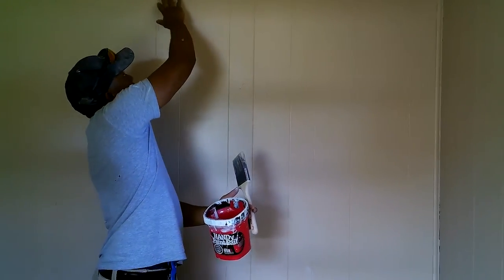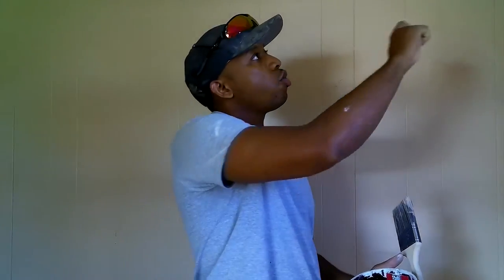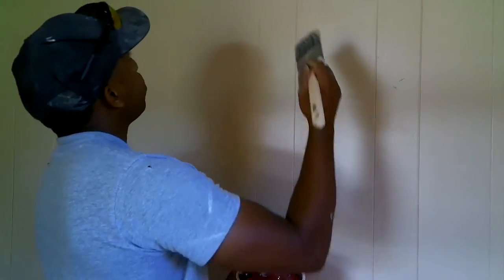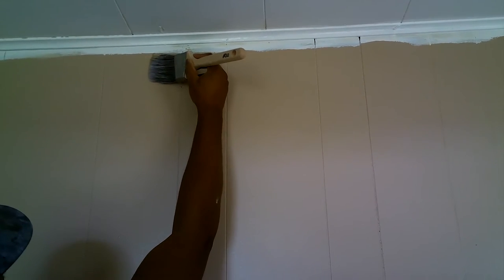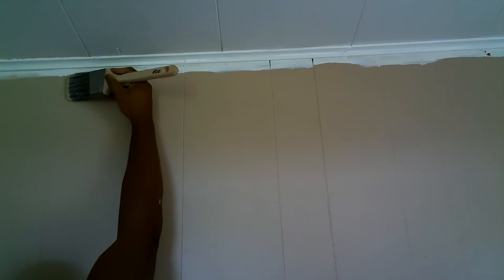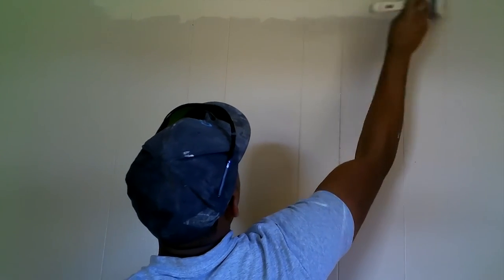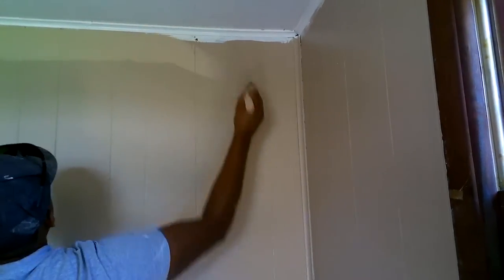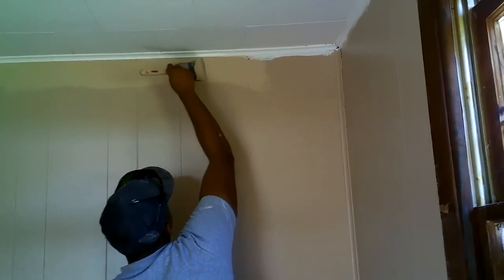HOW TO paint without painters tape